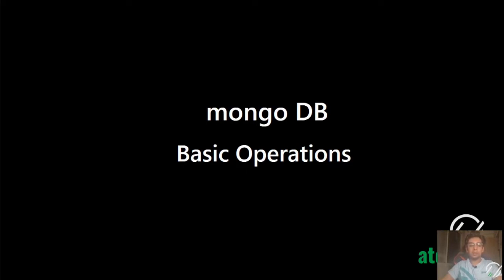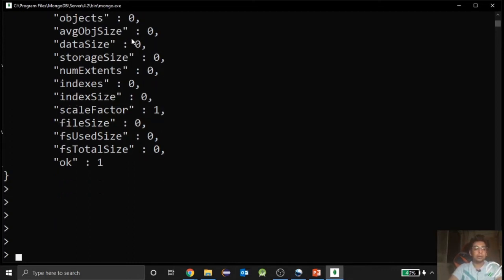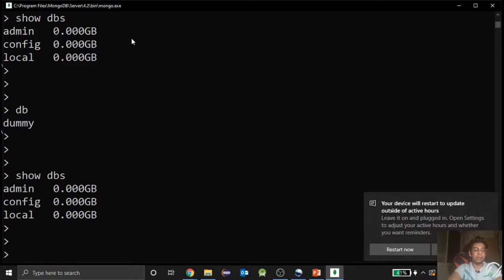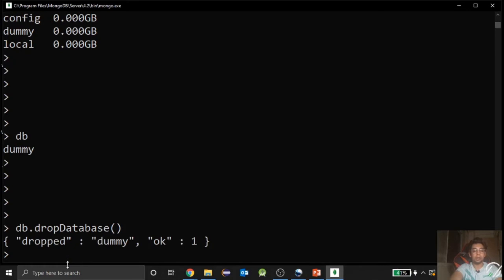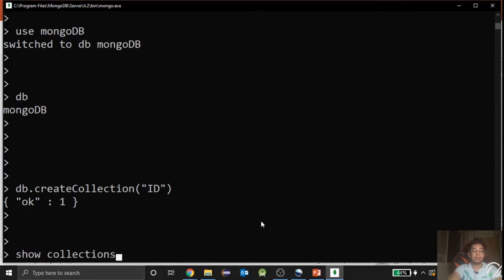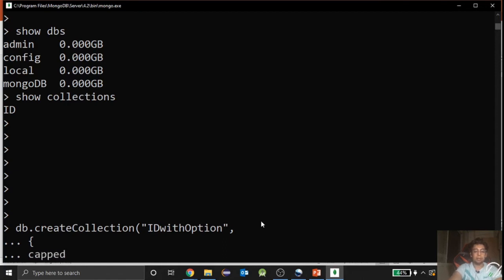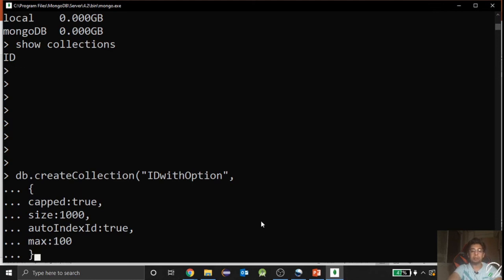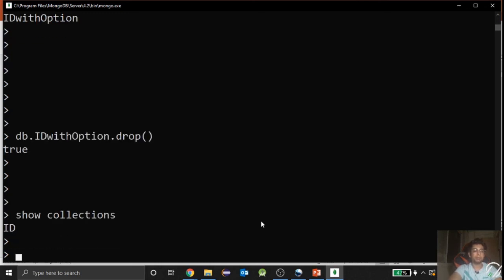MongoDB Basic Tutorial- Part 3.1 : Basic Operations - Creating and Deleting MongoDB database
In this tutorial, you will learn about how to create, delete and write on Database in MongoDB